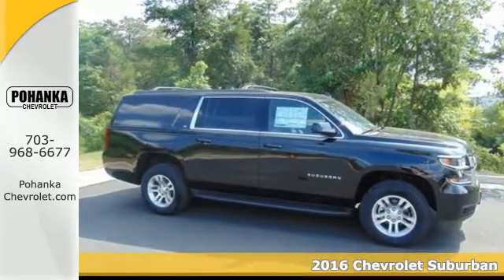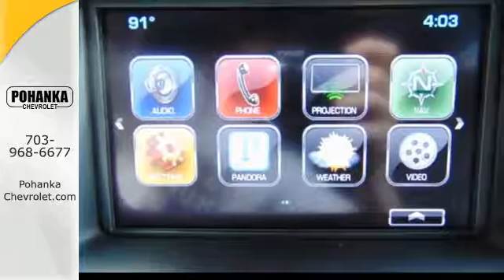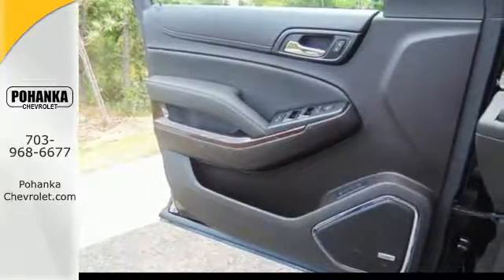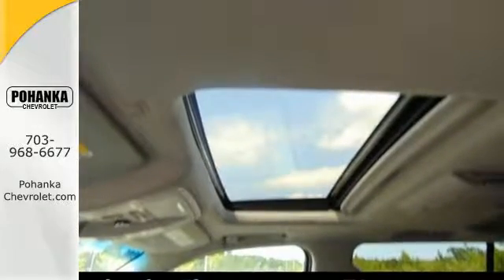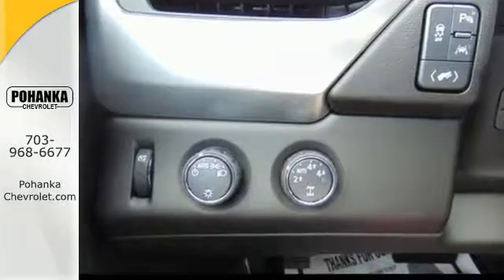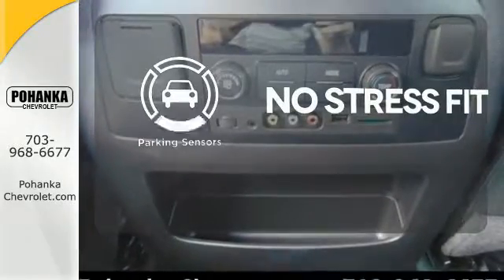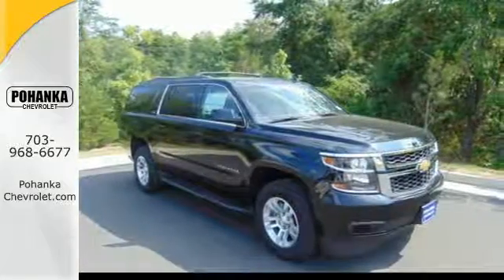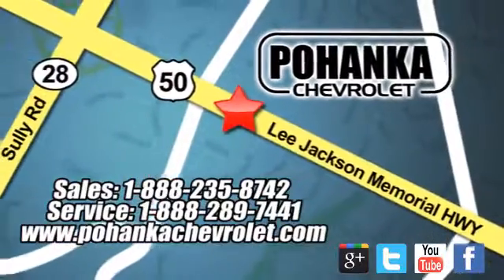New 2016 Chevrolet Suburban Chantilly VA Washington-DC, MD TGR405636 - SOLD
Year: 2016
Make: Chevrolet
Model: Suburban
Trim: LT
Engine: EcoTec3 5.3L V8
Transmission: 6-Speed Automatic Electronic with Overdrive
Color: Black
Interior: Jet Black
Stock #: TGR405636
VIN: 1GNSKHKC0GR405636
Wow! Where do I start?! You NEED to see this SUV! Located right next to Dulles International Airport on Route 50 in Chantilly, Fairfax VA. Be the talk of the town when you roll down the street in this beautiful 2016 Chevrolet Suburban. Ride like a king. All prices exclude taxes, title, license, and dealer processing fee of $599.00. Published price subject to change without notice to correct errors or omissions or in the event of inventory fluctuations. All features not on all vehicles. Vehicles shown are for illustration purposes only.

Address:
13915 Lee Jackson Hwy